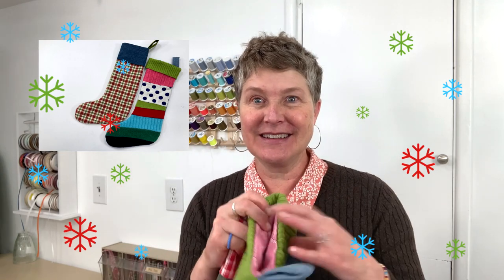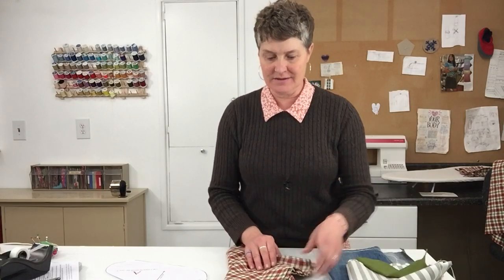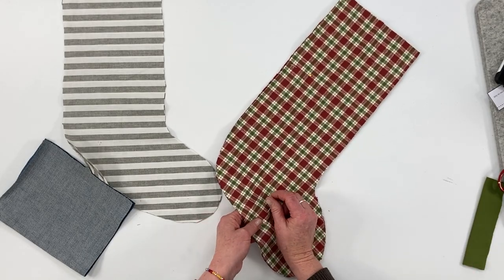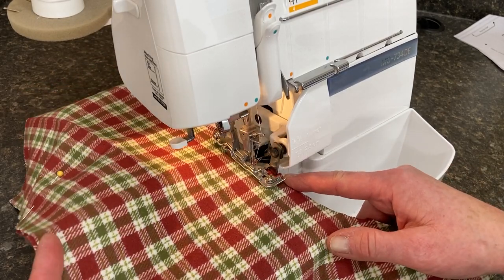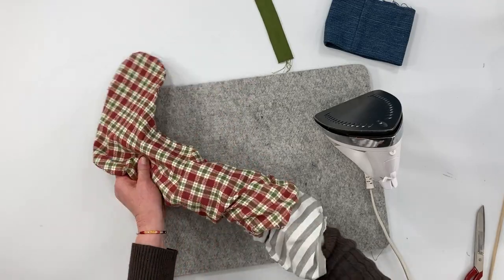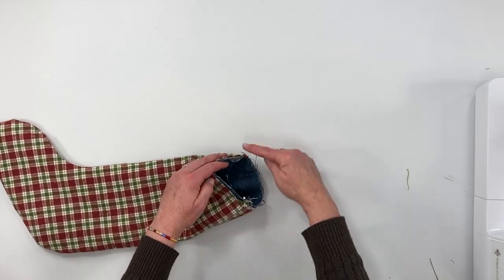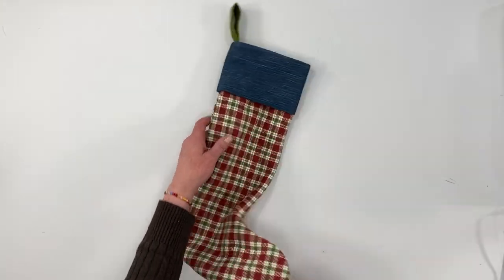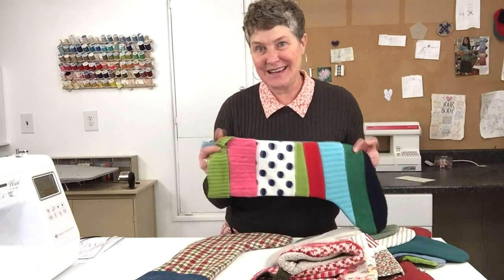Simple CHRISTMAS STOCKING Sewing Tutorial | Lined With Contrasting Cuff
This simple Christmas stocking sewing tutorial is a project that even a beginner sewer can tackle. This stocking is lined and has a contrasting cuff.

Can be made with woven fabrics, upcycled sweaters, corduroy, denim, flannel, and fleece.

WOOL PRESSING MAT